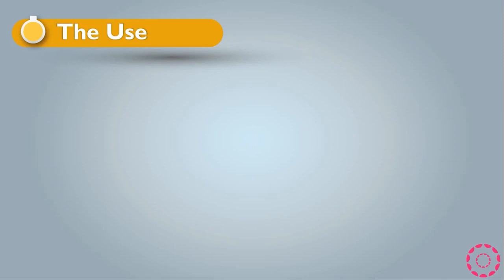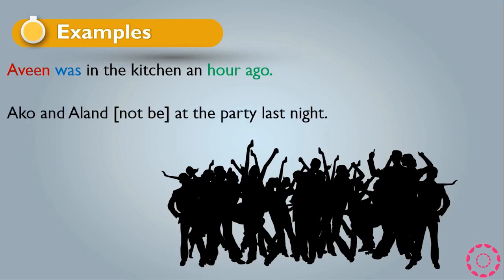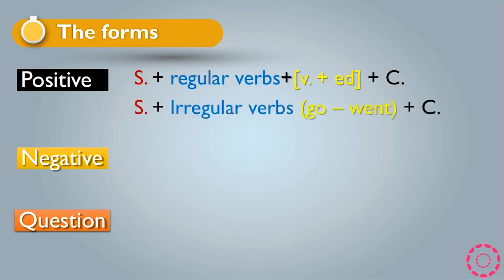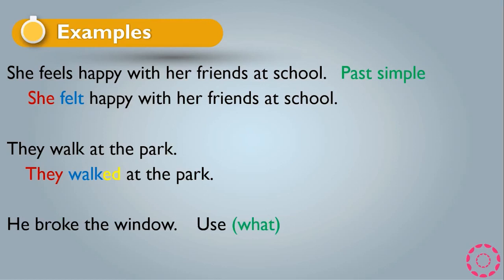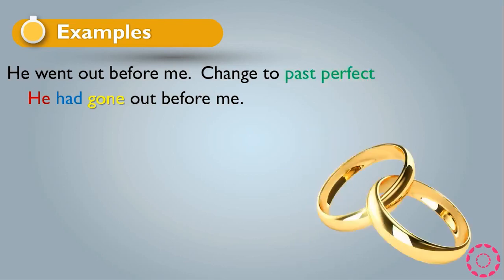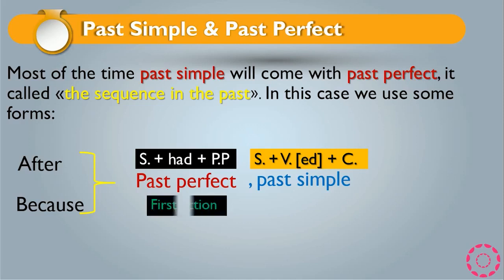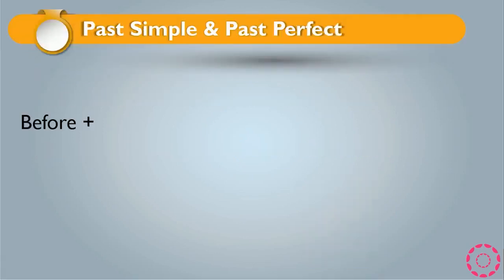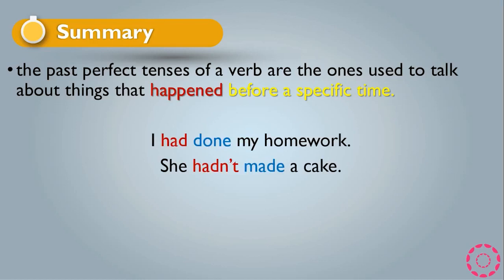past simple and past perfect